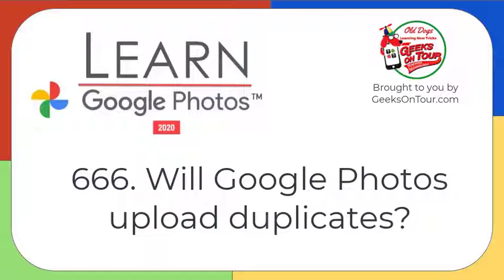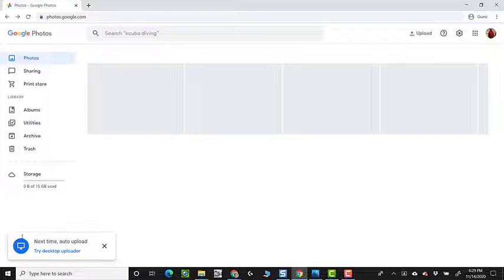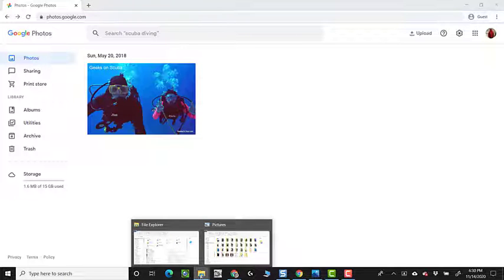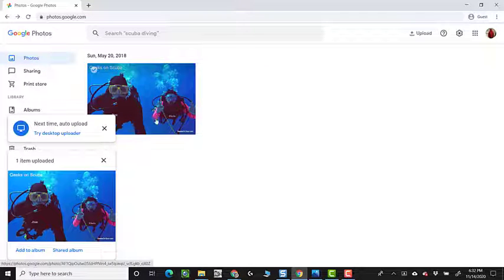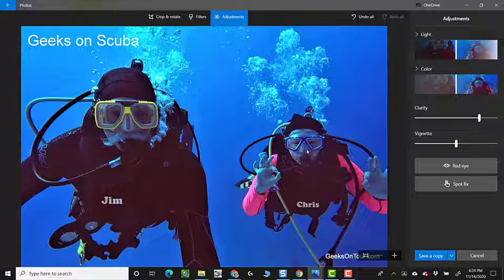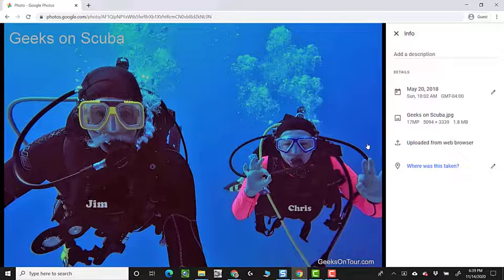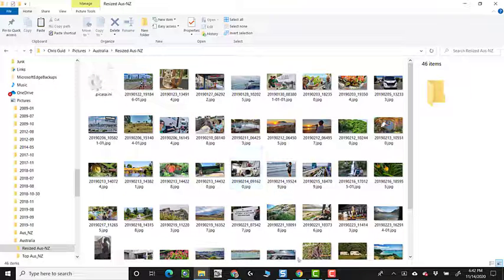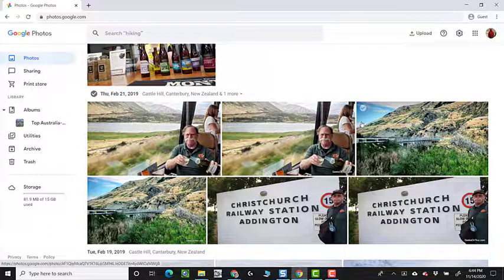How Does Google Photos Handle Duplicates?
You will learn how Google Photos will not upload duplicate photos. Their definition of duplicate photos may not be the same as yours.